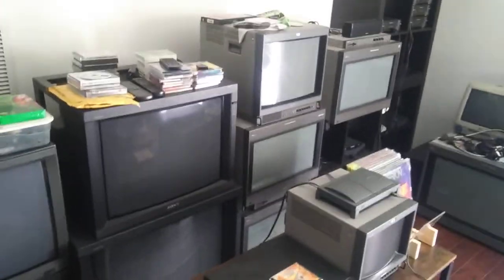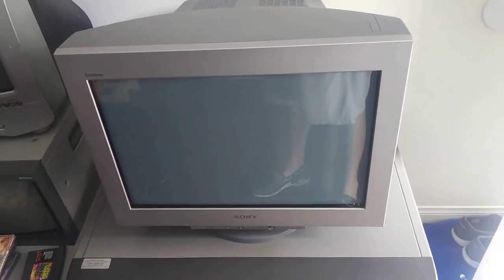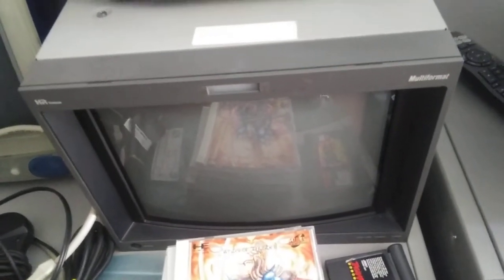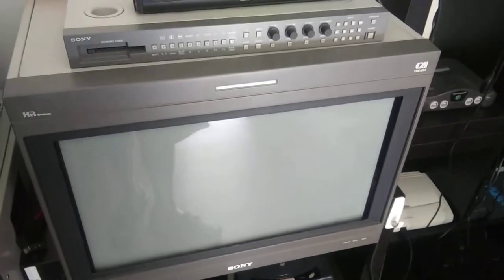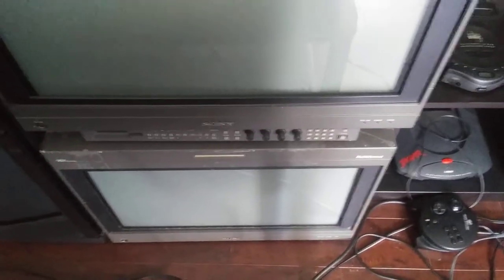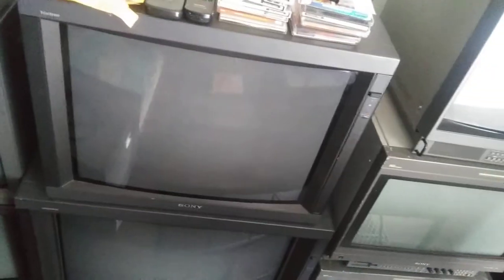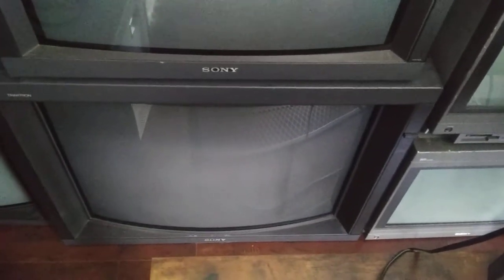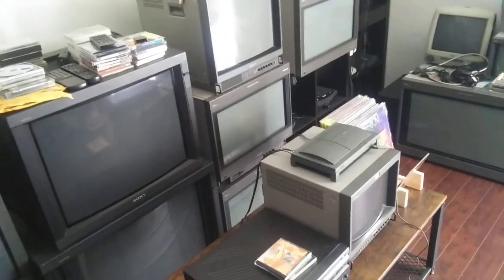BVM / PVM CRT Professional Monitor Collection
Gods country